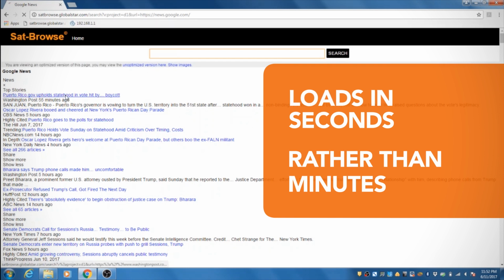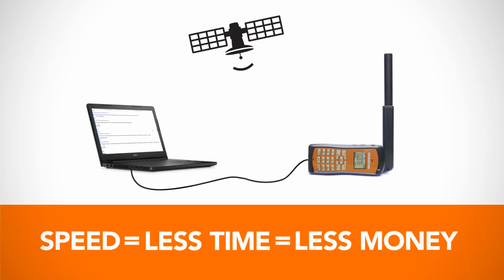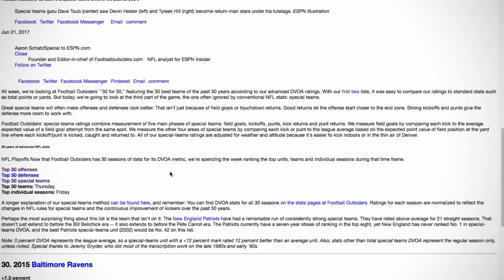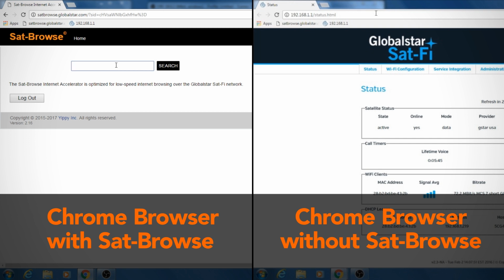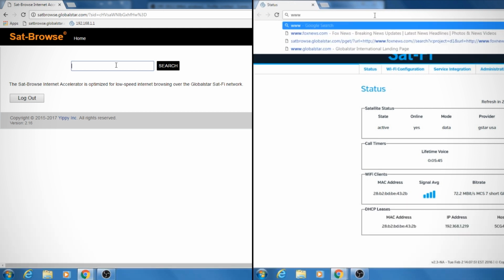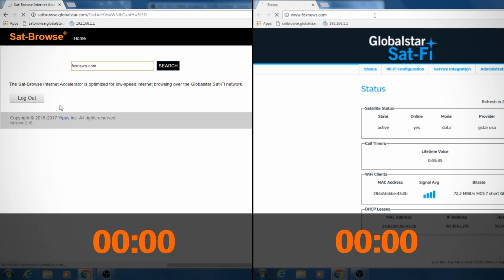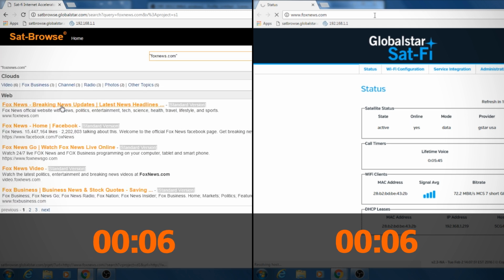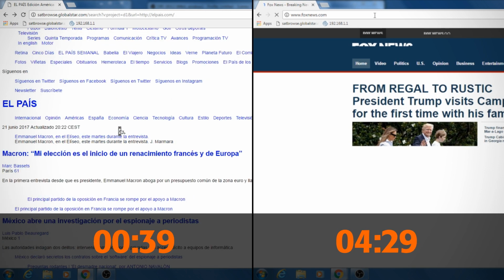Introducing Sat-Browse™ - New and Improved Satellite Web Experience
Globalstar has partnered with Yippy, lnc. to provide Sat-Browse, a faster way to access the internet utilizing the Globalstar Satellite Network and devices. Globalstar users can now browse to stay informed on news, sports, weather and more all outside of cellular range. Sat-Browse provides a “browser within a browser” to ensure that the user experience is the same across all devices, optimized for delivery over satellite, language agnostic and prevents unwanted videos, images and ads.